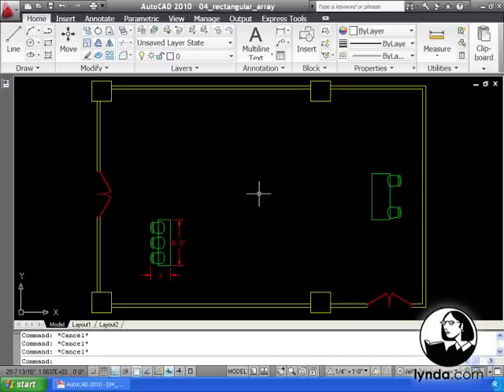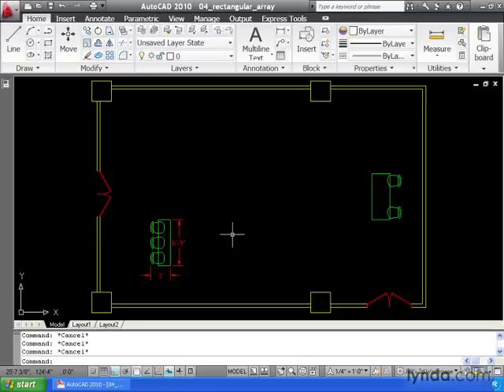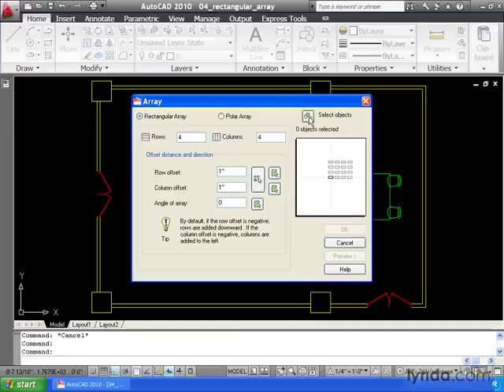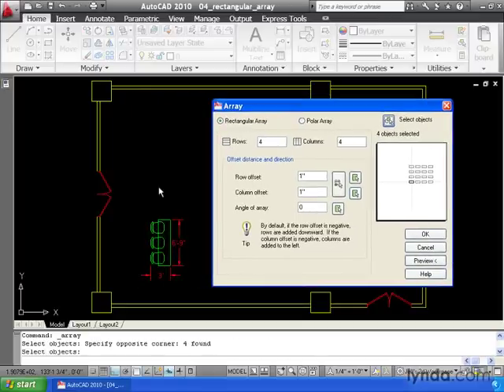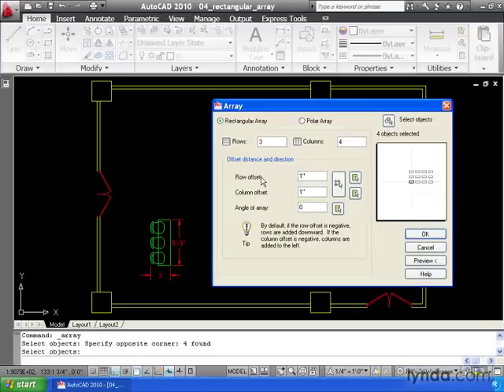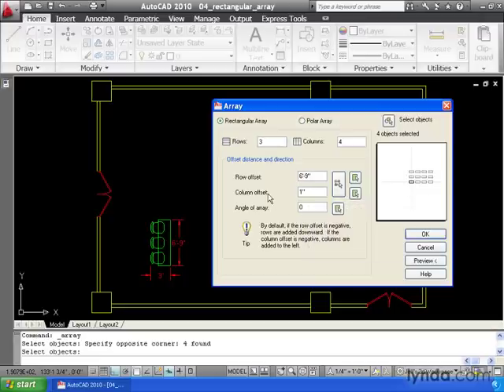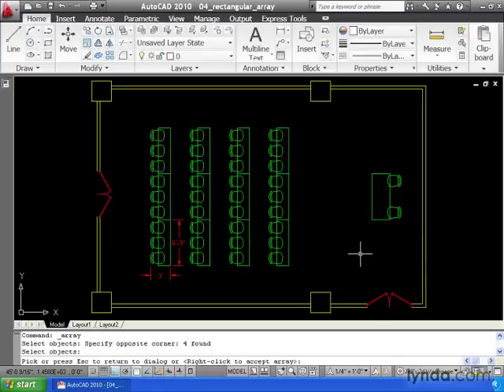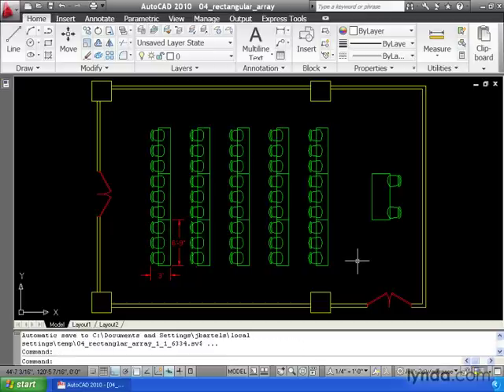09 04. rectArray.mov